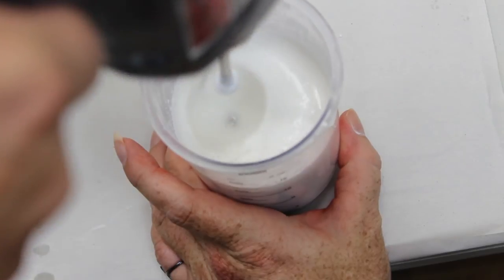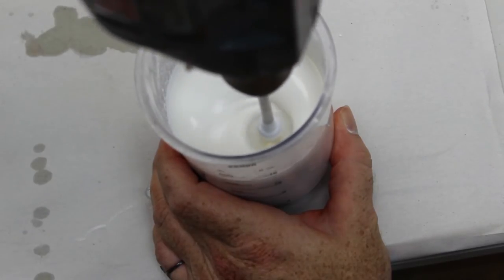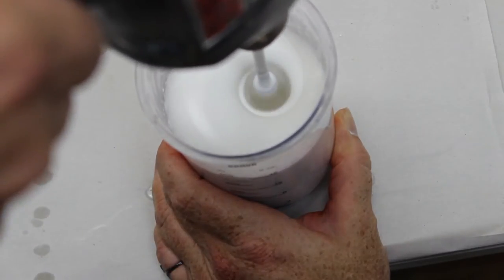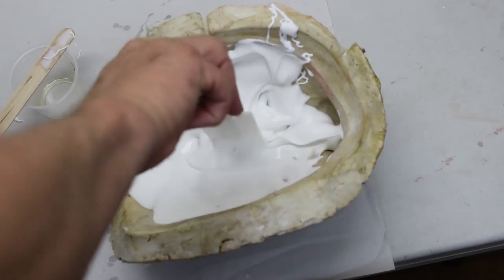MICHAEL DAVY - HOW TO FOAM WATER MELON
This comprehensive tutorial shows how to make foam prosthetic appliances using Water-Melon instead of latex. These appliances can be applied using only alcohol instead of adhesive and edges can be blended imperceptibly with the same alcohol.
This tutorial covers tools required, components, measuring, mixing, pouring and removal of the appliance from the mold.